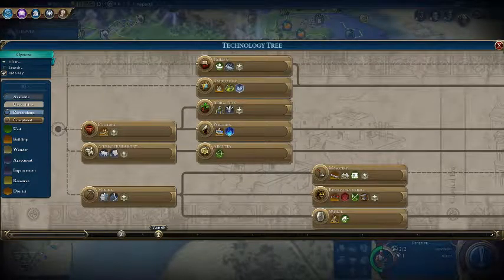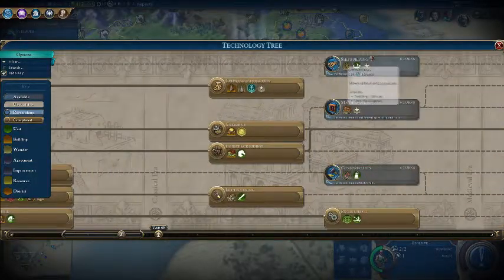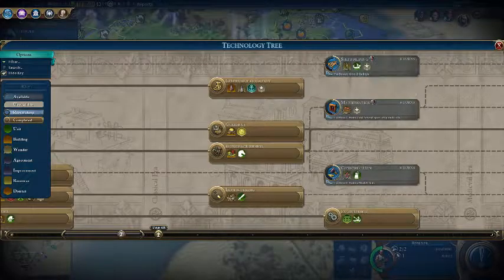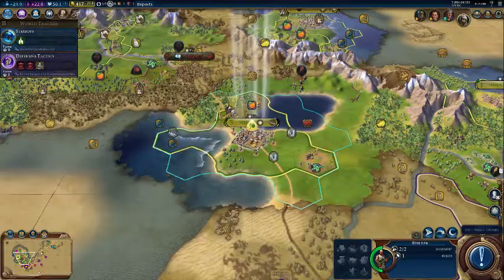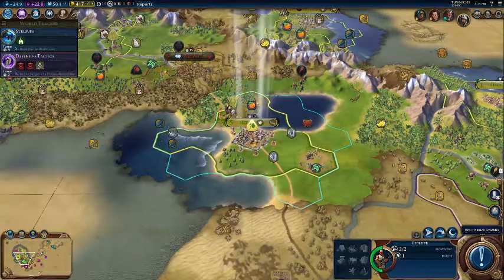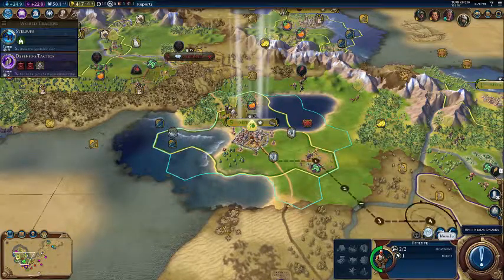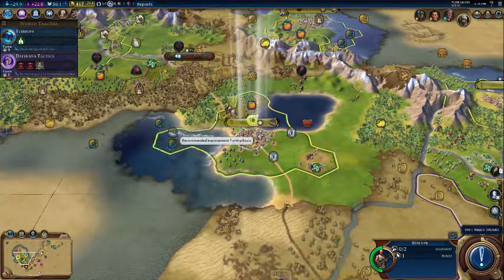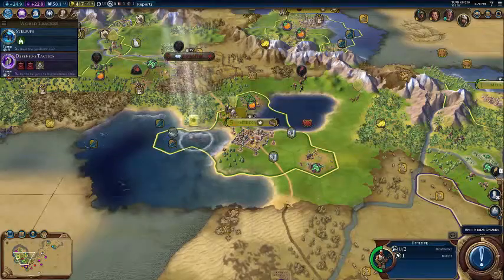Civilization 6 How To Embark Units (Quick Tips)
how to embark units yay!